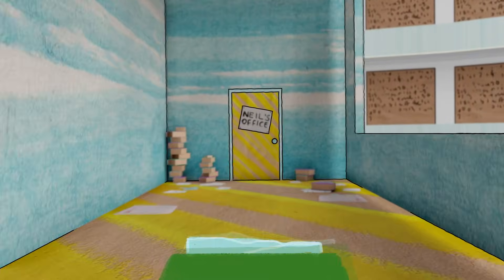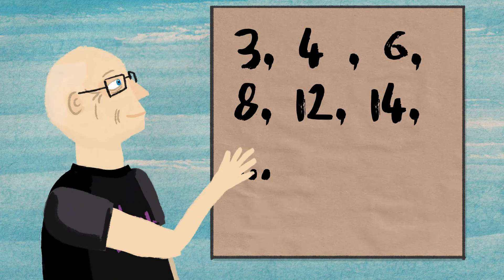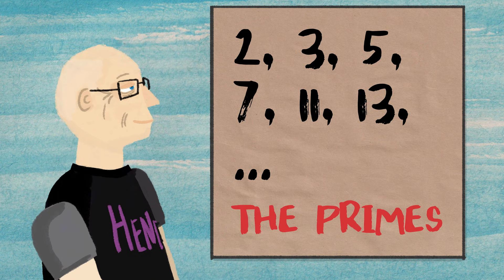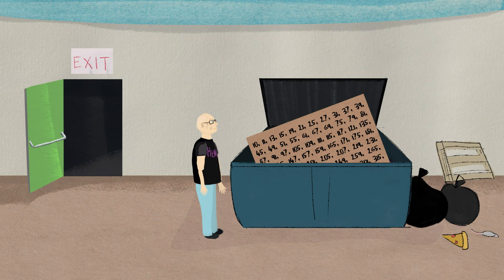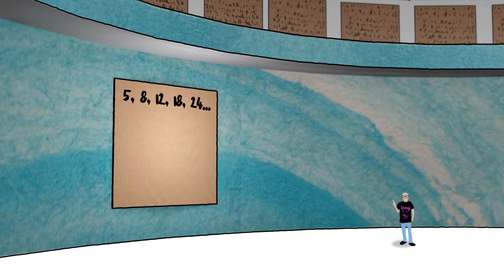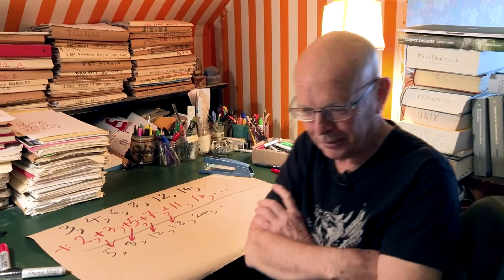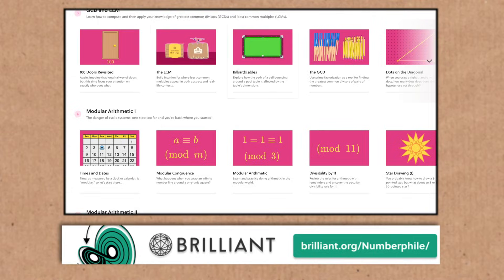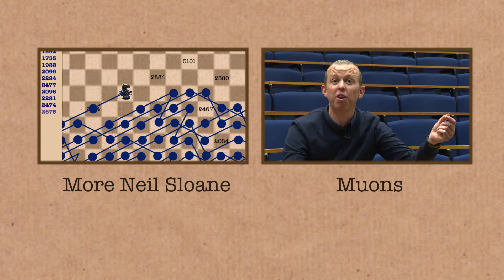Eureka Sequences - Numberphile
OEIS founder Neil Sloane with more sequences to ponder - of course!